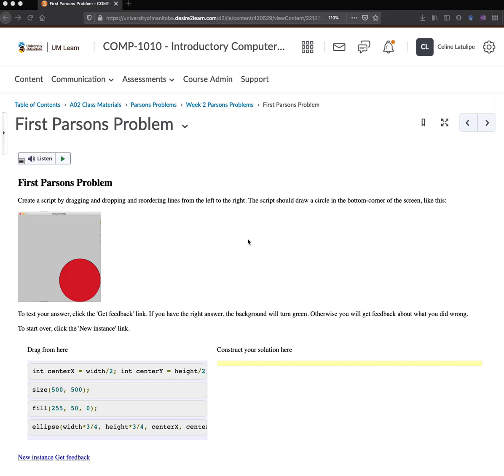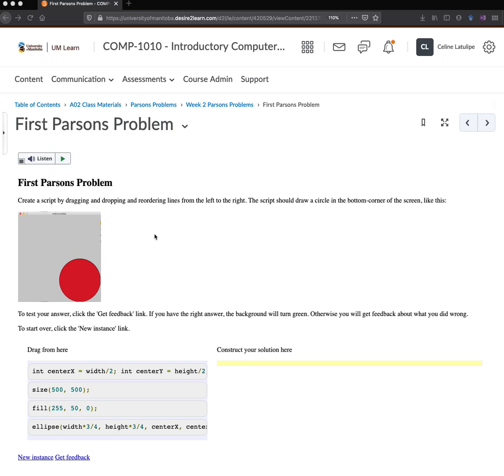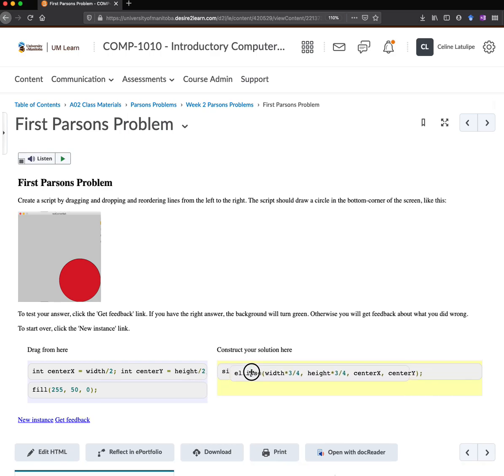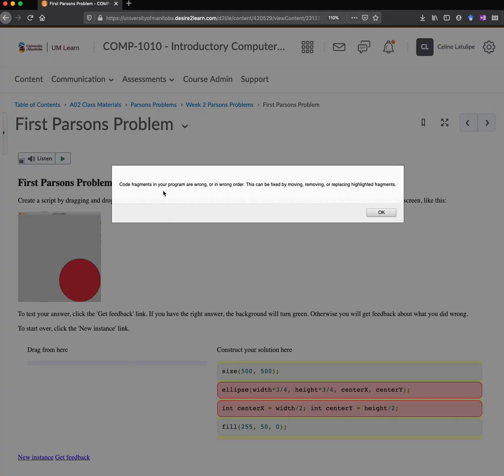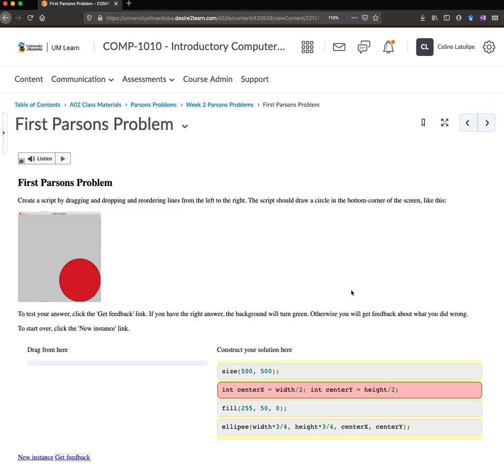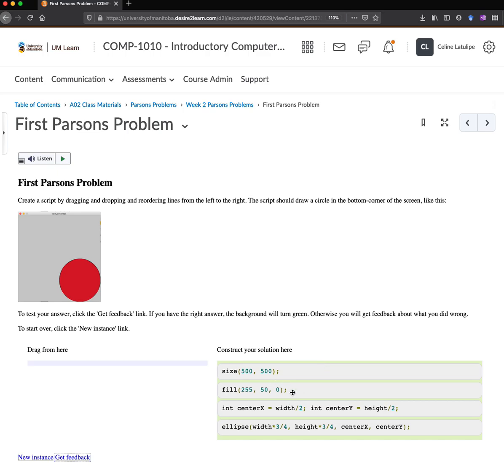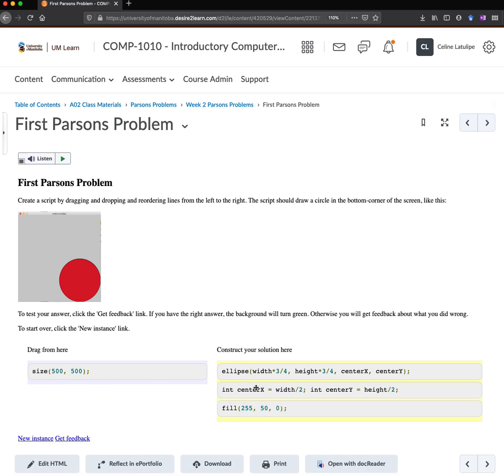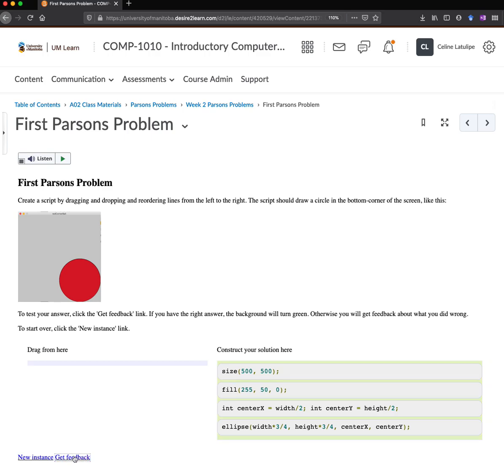Parsons Problems COMP1010 University of Manitoba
Quick demo of how to work with Parsons Problems exercises that are posted on UMLearn for COMP 1010 students.